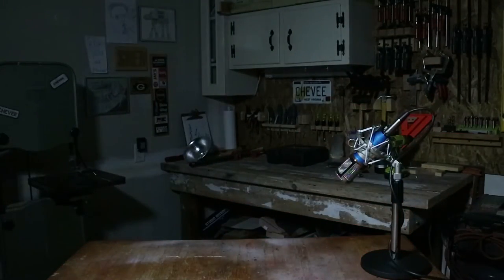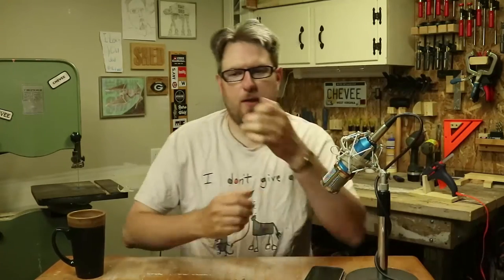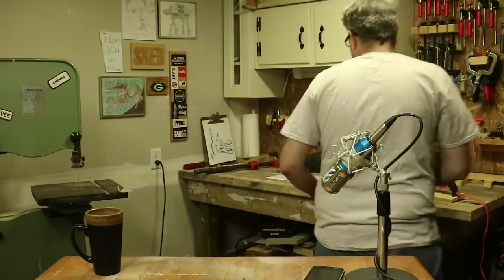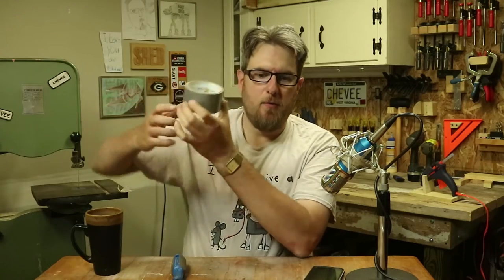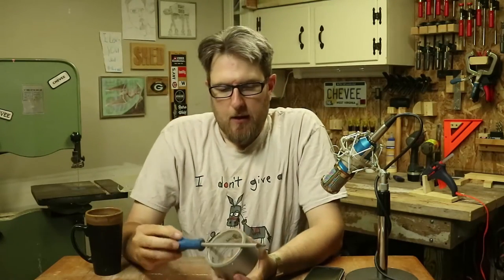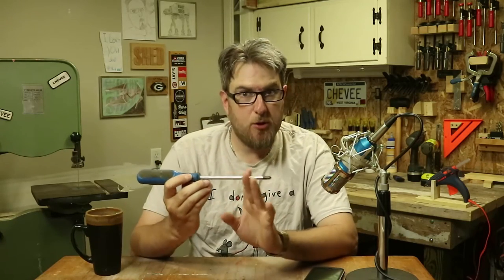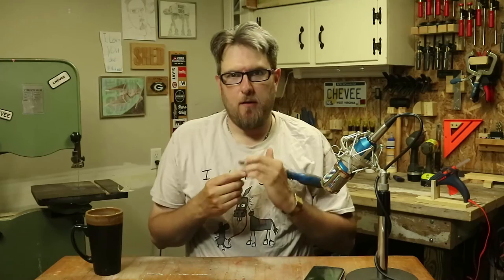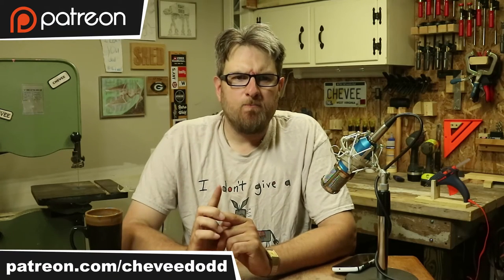Alternate Uses for Tools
The Daily Shed #83 - Sometimes you don't have the right tool for the job, or you find a way to use a different tool better. In this Episode, I'll show you some of my favorite alternate uses for your tools.

Being a builder, mechanic, or artist... at some point, you will run into a situation where you need a tool that you don't have. You'll need to come up with something on the spot to work. Sometimes, the things you come up with are even better than you thought possible! What are your favorite ways to use conventional tools in unconventional ways?